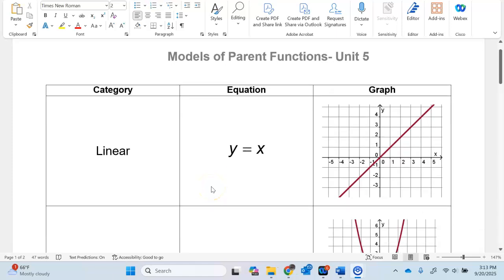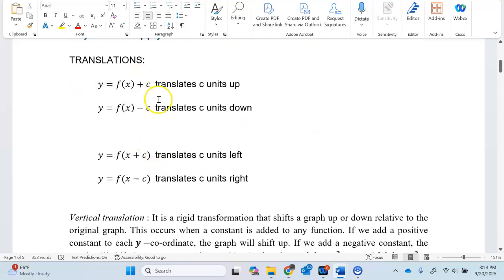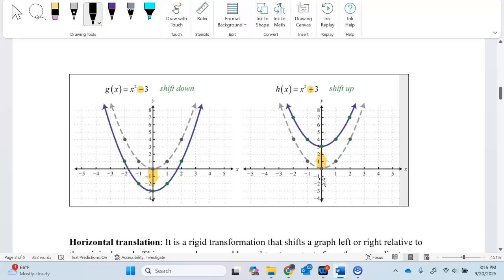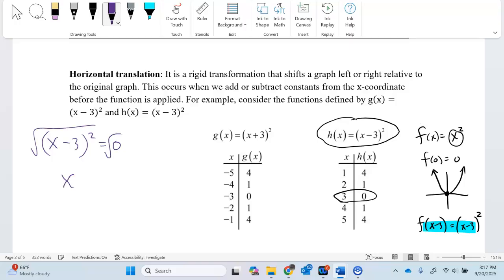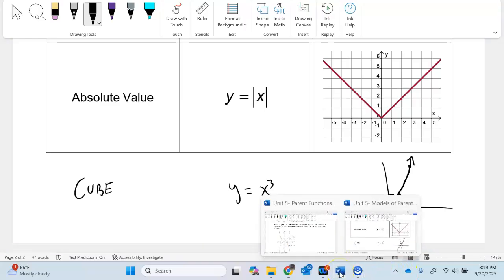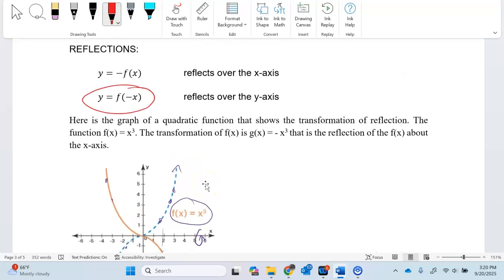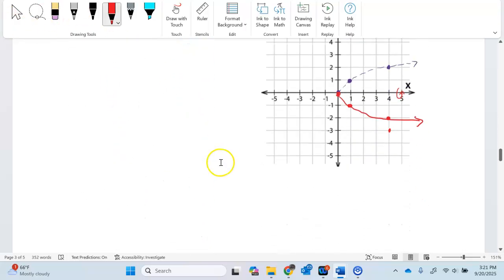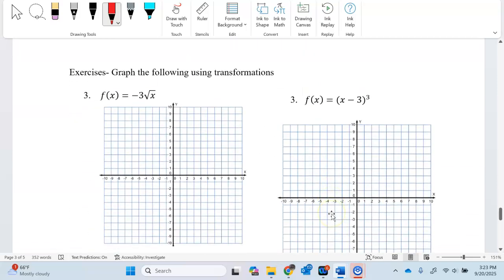Unit 5_Part 1_Parent Functions and Transformations